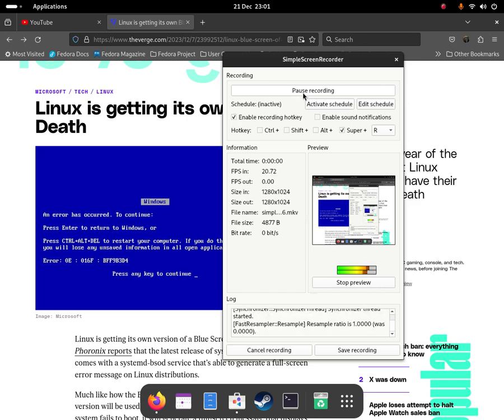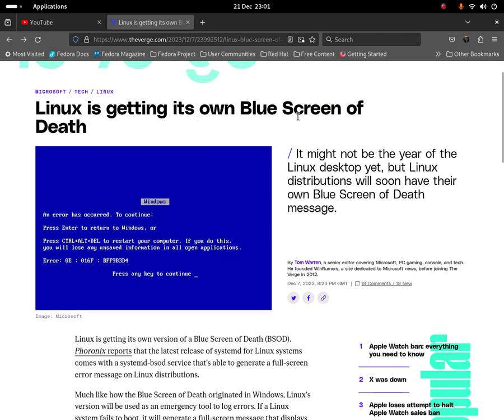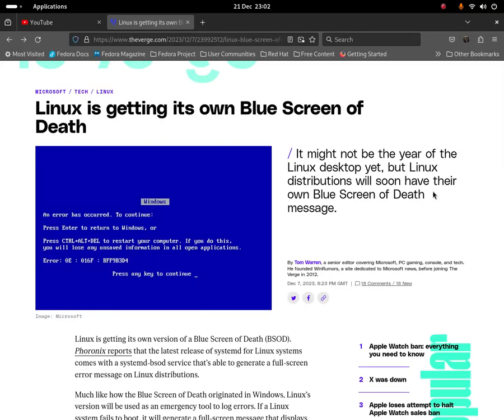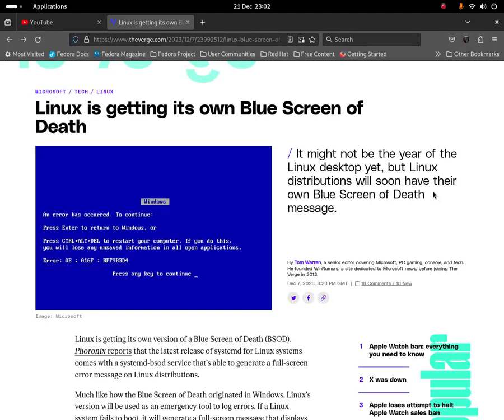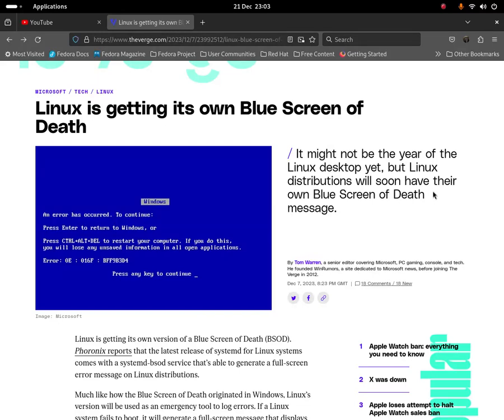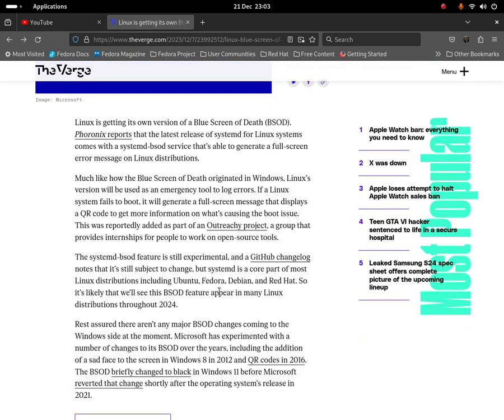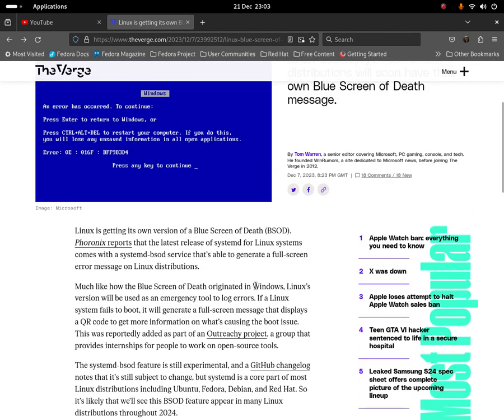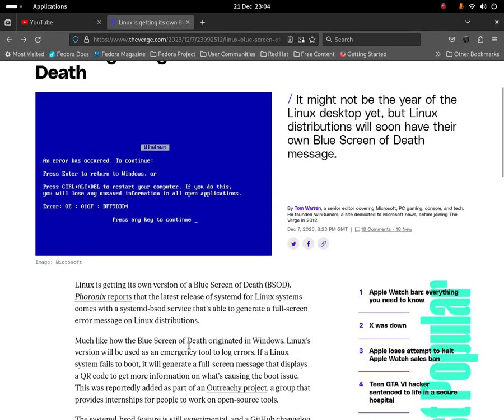Why I love BSOD for Linux?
Only on System-D.